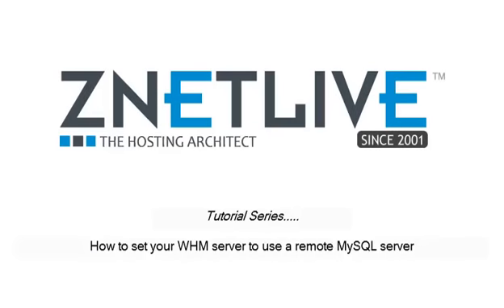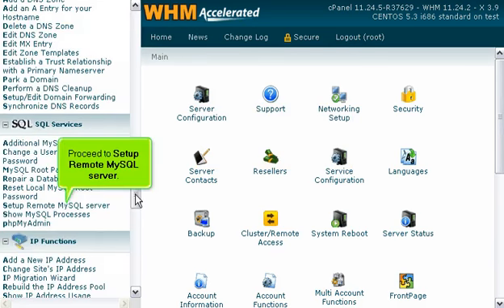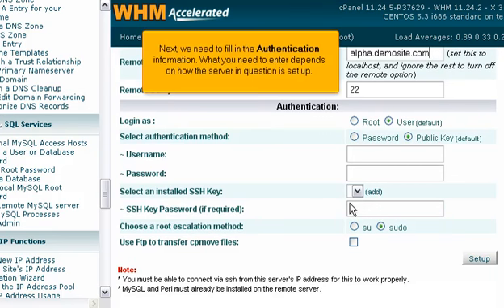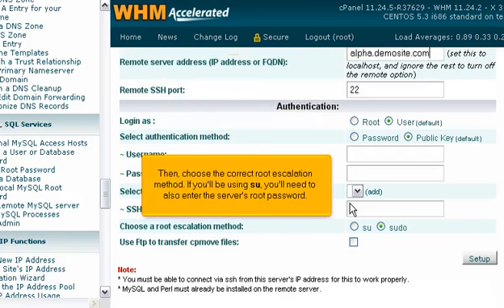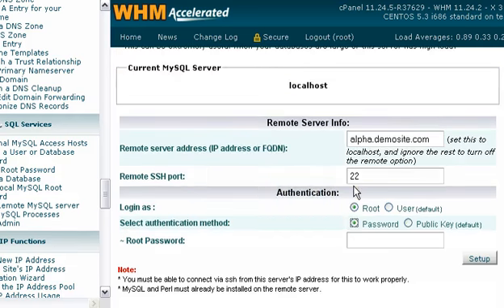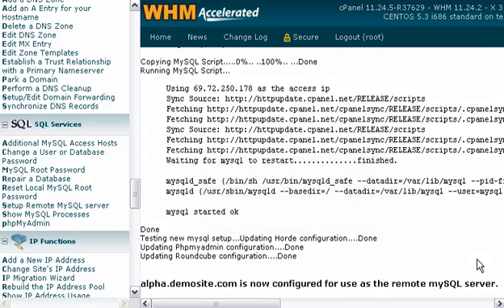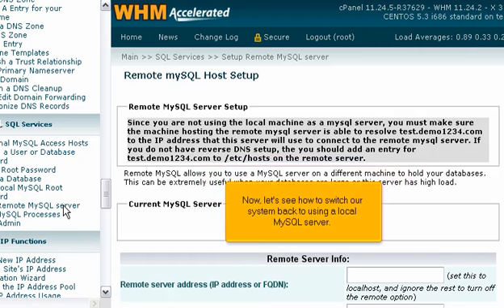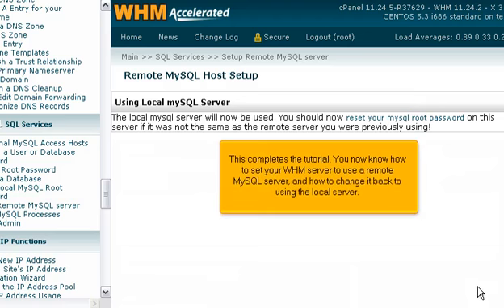How to set your WHM server to use a remote MySQL server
A complete tutorial to teach you the procedure of how to set your WHM server to use a remote MySQL server.